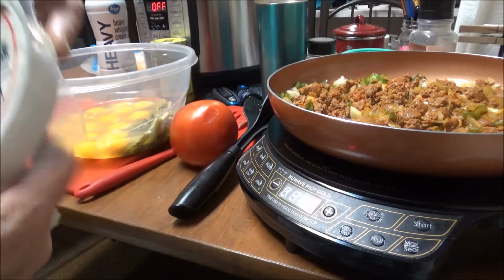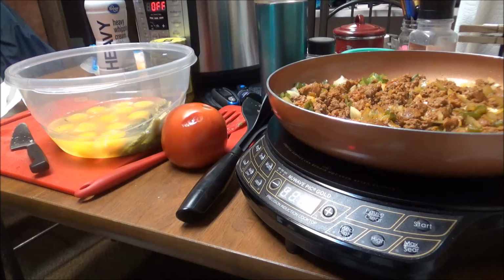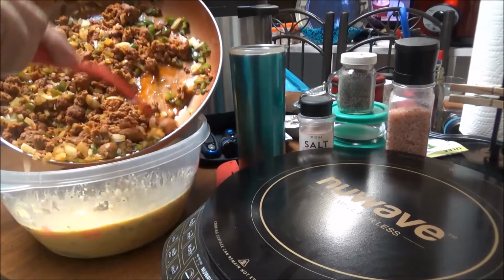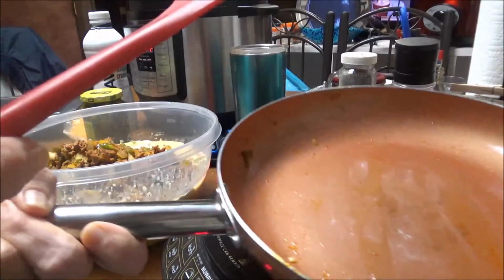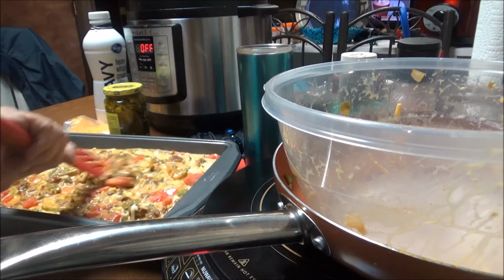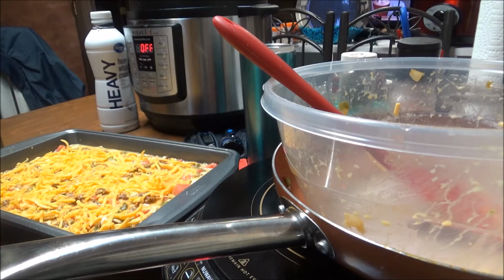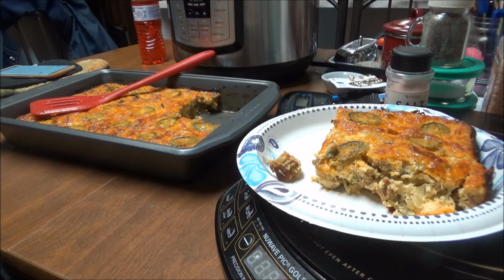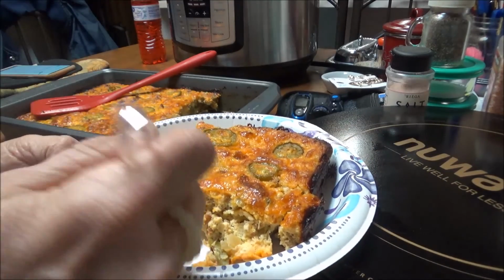Keto Chorizo Egg Bake - Perfect for Breakfast, Brunch, Lunch or Dinner Ketogenic Lifestyle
I'm constantly finding things that I have not eaten in my lifetime while living this Keto Lifestyle and Chorizo was one thing.  I made this delicious Keto Chorizo Egg Bake using something I had never had before and it was really good.  Give this recipe a try and see if you or family don't love it.

Recipe for Keto Chorizo Egg Bake
Ingredients
5 Chorizo Links - skin removed and ground up and fried
1 small onion diced
1 green bell pepper diced
12 eggs
1-2 cups of Asparagus
1/3 of package of Queso Fresco mashed up
1/2 cup Pepper Jack Cheese
1/2 cup Mild or Sharp Cheddar Cheese
1 small tomato diced
Jalapeno Slices
1/2 cup heavy whipping cream
Salt and Pepper to taste
Directions
Cook sausage, pepper and onions together in frying pan.  Mix rest of ingredients together with sausage mixture after cooled off a little.  Pour into metal 9x13 baking pan that has been sprayed with cooking spray.  Put additional 3/4 cup cheese on top and then cover with Jalapeno slices and bake at 350 for 45-60 minutes.

8 Quart Instant Pot exactly like mine

8 Quart Silicone Lid - Must Have for Leftovers

8 Quart Glass Lid for Slow Cooking